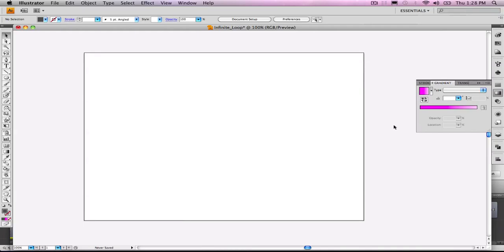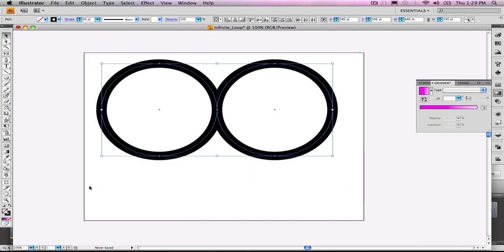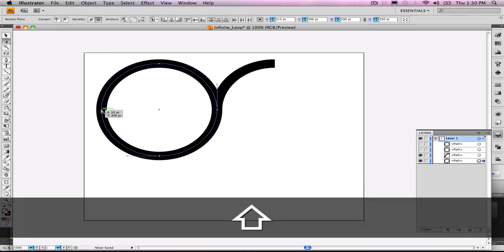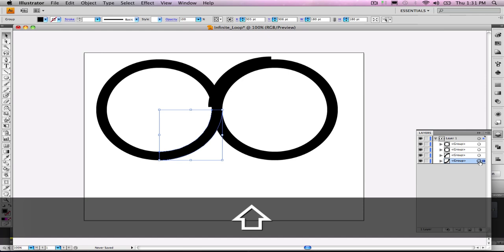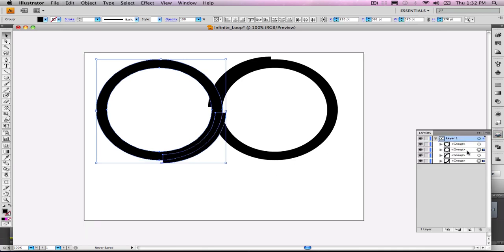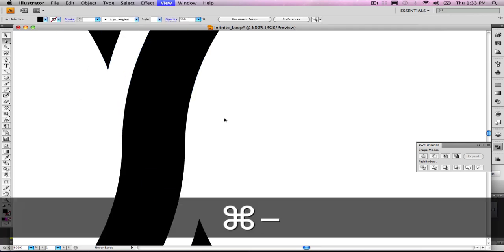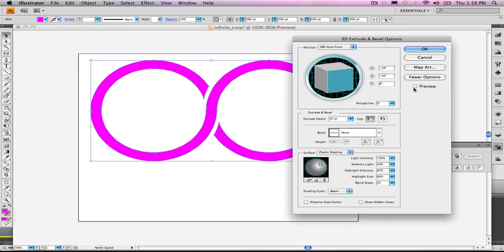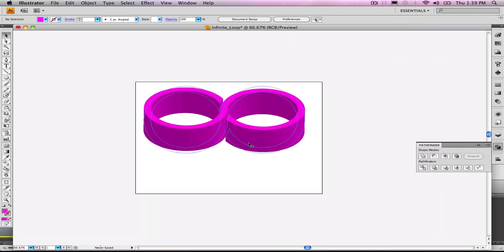3D Infinite Loop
Use the pause button if you find it too fast-paced.